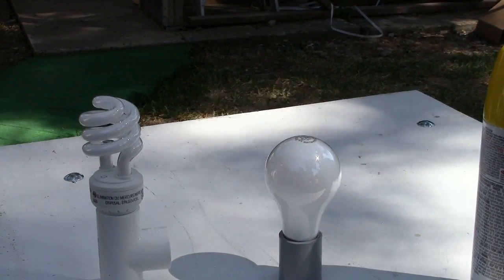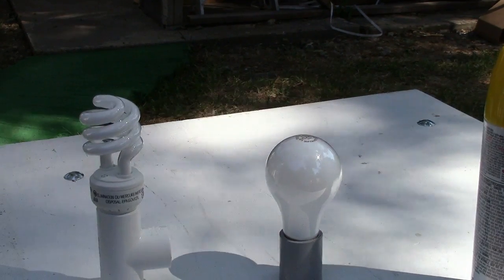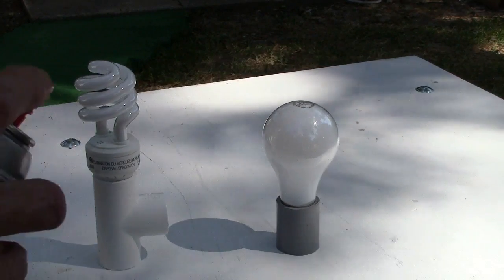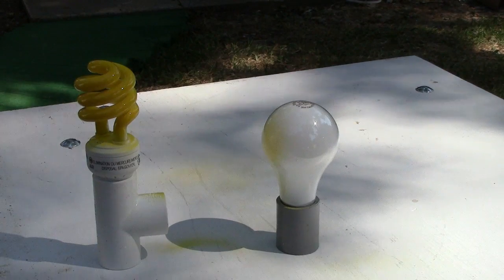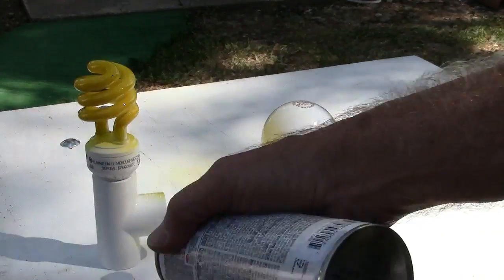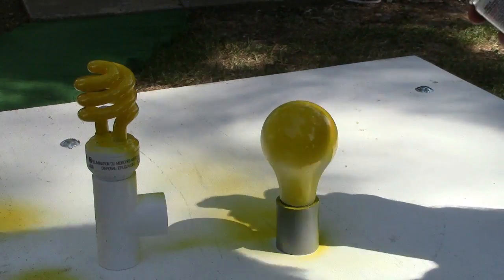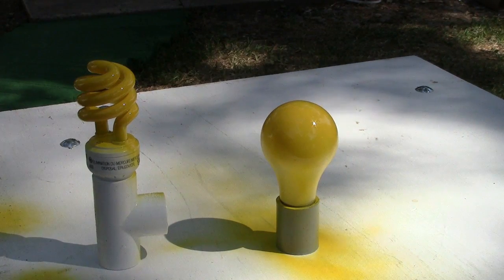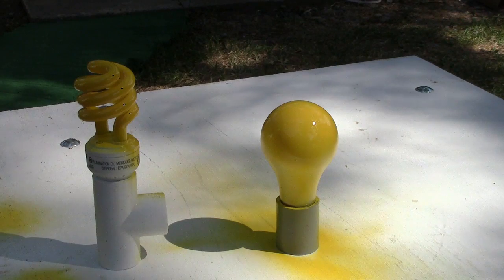Bug light make your own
A little paint and you can make your own bug light